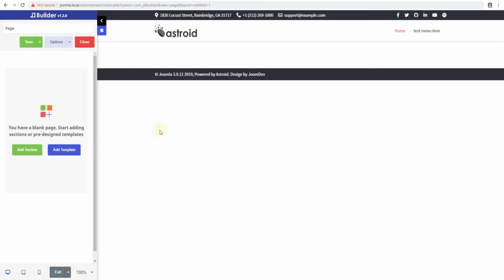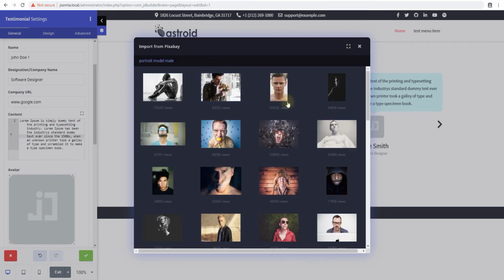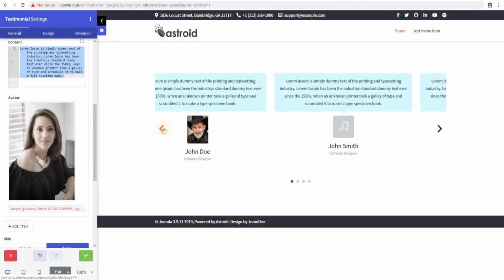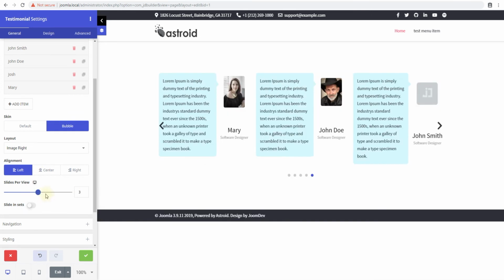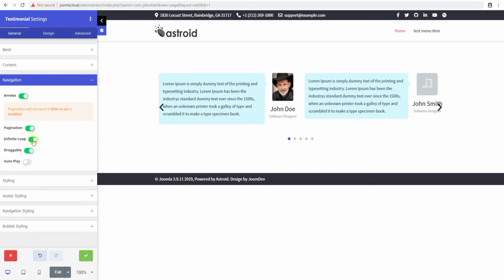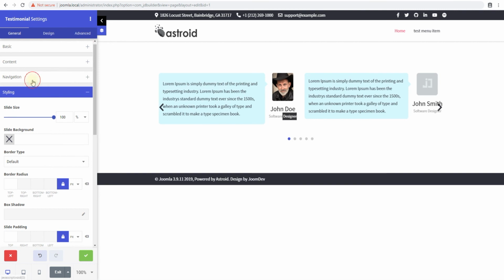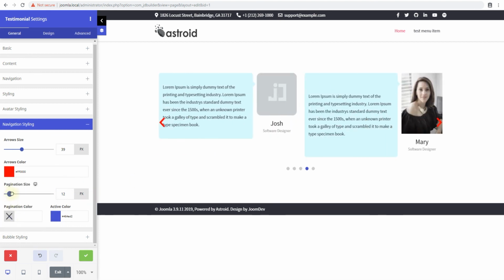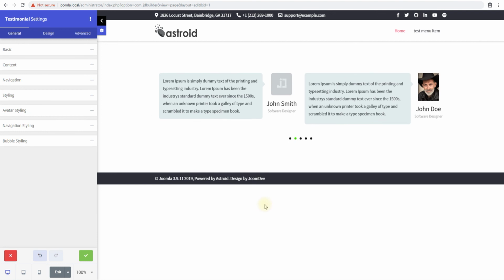How to Use Testimonial Carousel Element in JD Builder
Want to add beautiful testimonial carousel to your website?
Use  Testimonial Carousel Element in JD Builder and attract more customers.